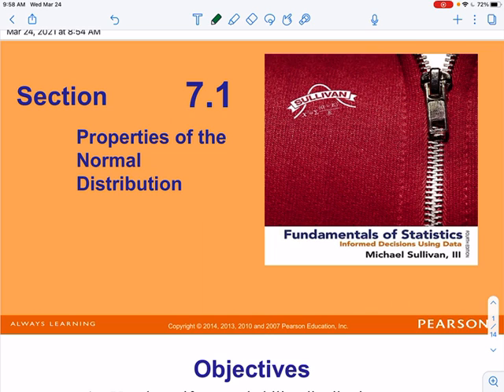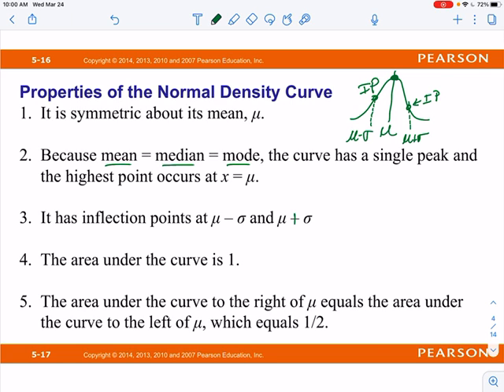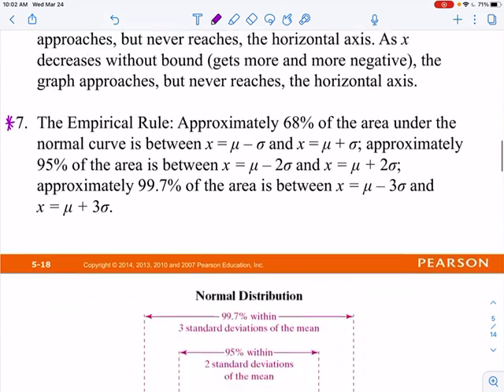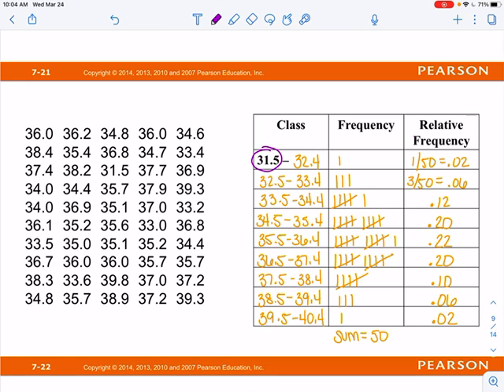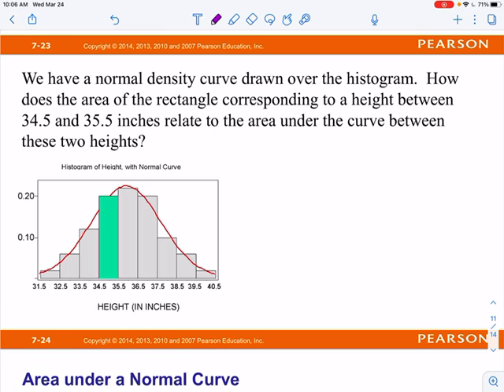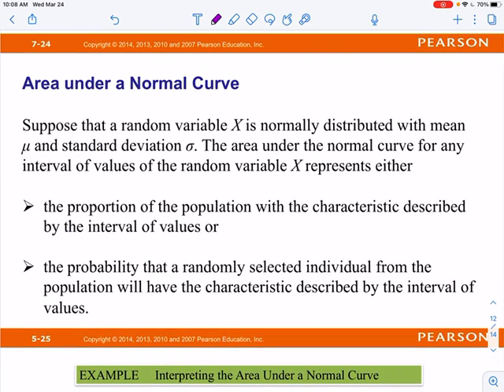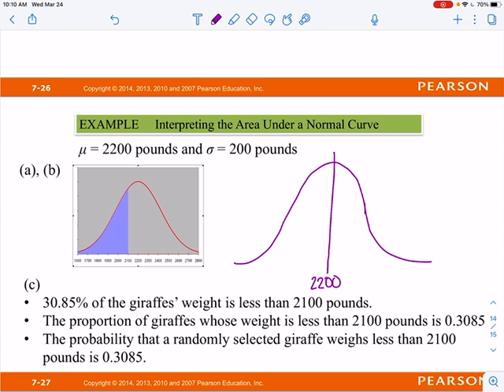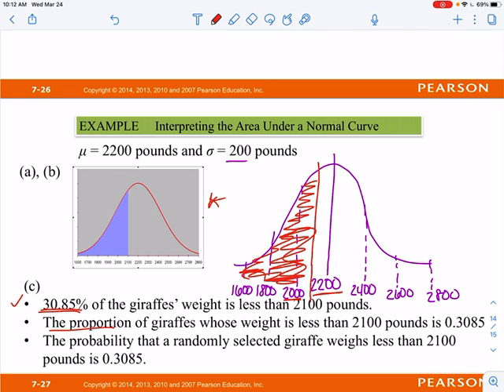Statistics 7.1 objectives 3 & 4